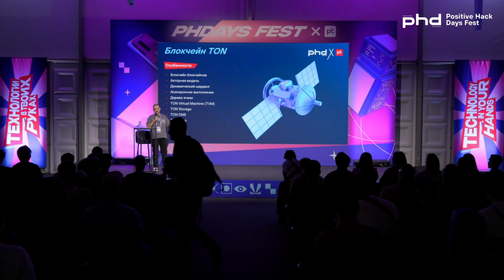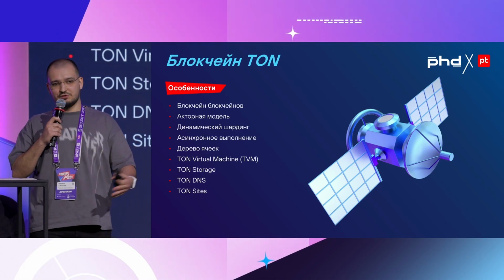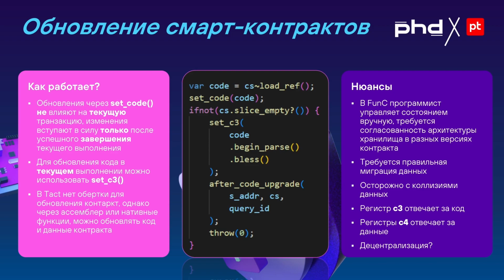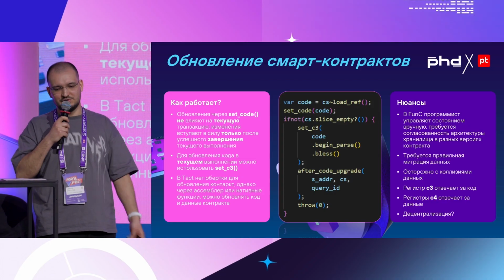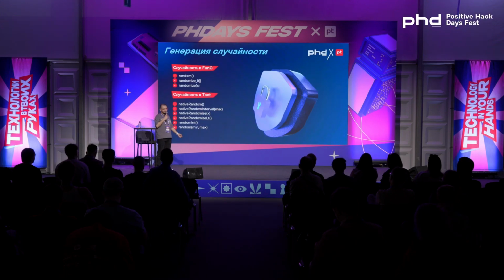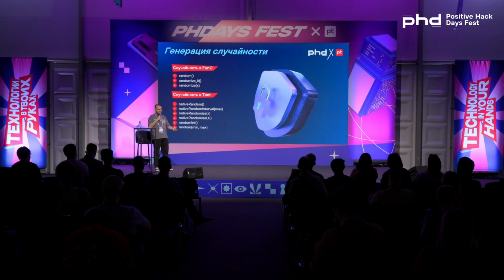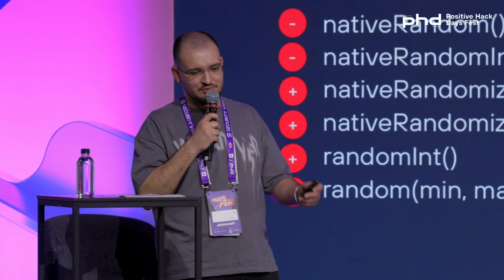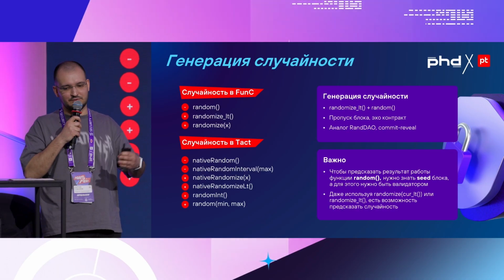Security audit of smart contracts on TON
The rapid development of decentralized applications requires special attention to security: any vulnerabilities can lead to significant financial losses and undermine user trust. In this report, I will discuss the security audit of smart contracts on the TON network, highlighting the main differences from traditional blockchains. I will share experiences in identifying vulnerabilities and discuss the challenges that may arise when developing in FunC and Tact. The report includes an overview of best practices to use when auditing smart contracts on TON.